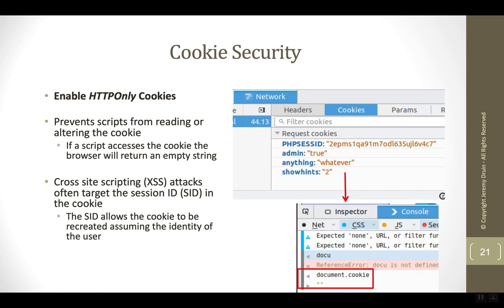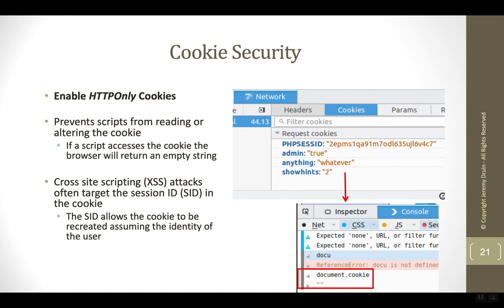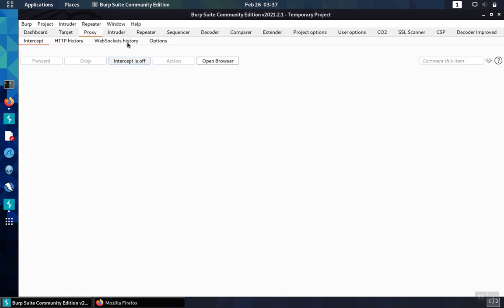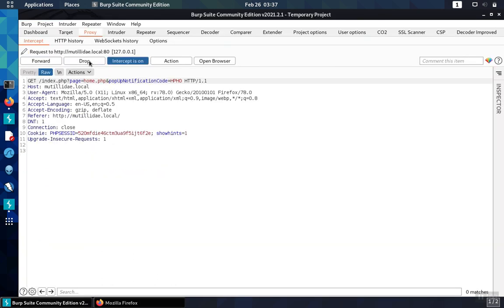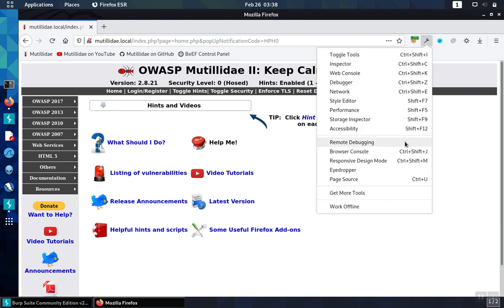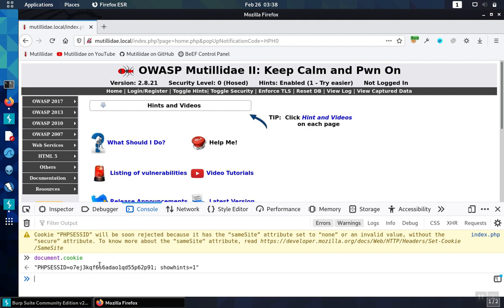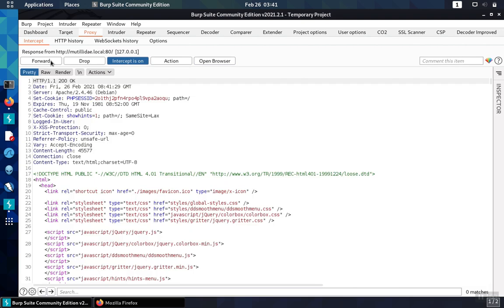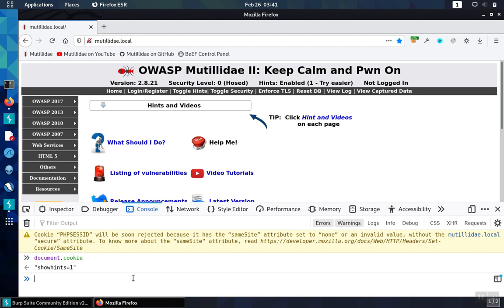Cookies: Part 1 - How HTTPOnly Works